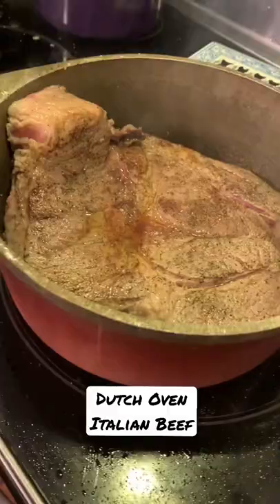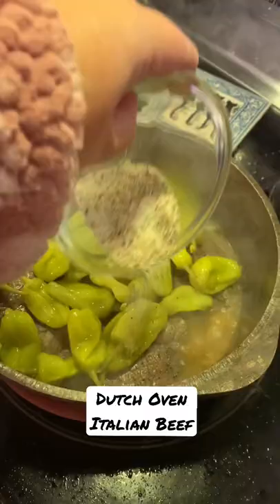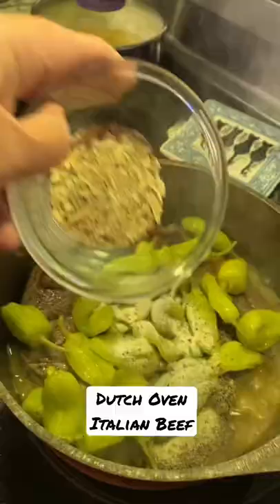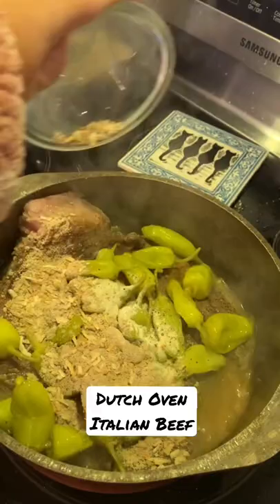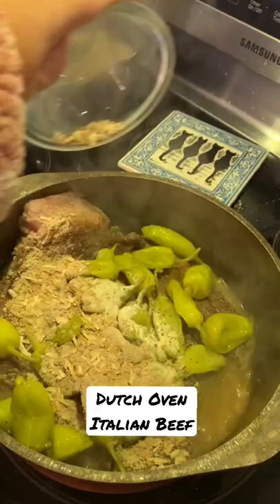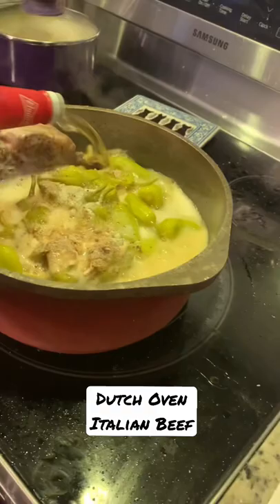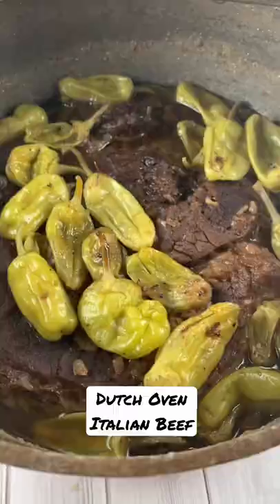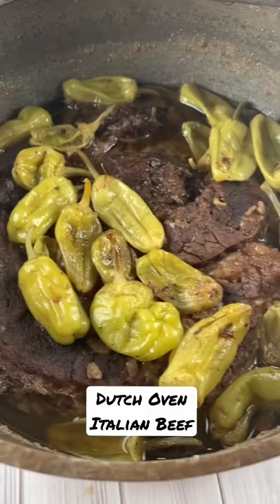Dutch Oven Italian Beef recipe makes the most tender beef with so much flavor!!!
This Dutch Oven Italian Beef recipe will make the most tender beef with so much flavor – you’ll be making this at LEAST once a month! Plus – it’s versatile – you can make sandwiches, pot roast or even beef and noodles with the meat! (This is perfect for game day – set it out with a bunch of slider buns and sliced cheese for make your own sandwiches!)

My favorite cooking must-haves!
Stainless Steel Silicone Tongs
Dutch Oven
Silicone Pot Holders